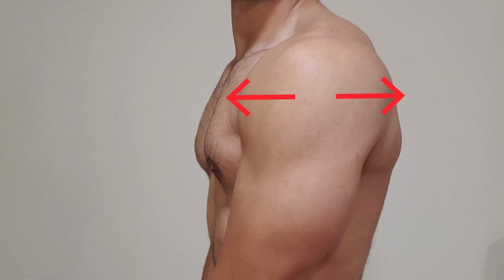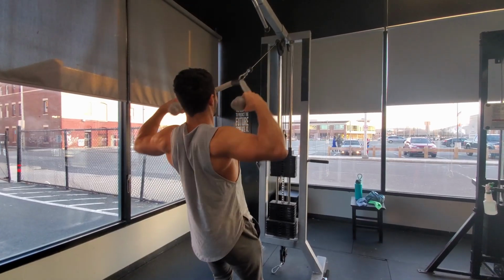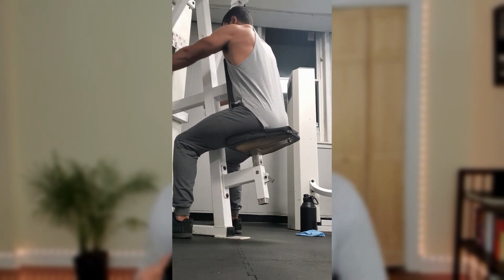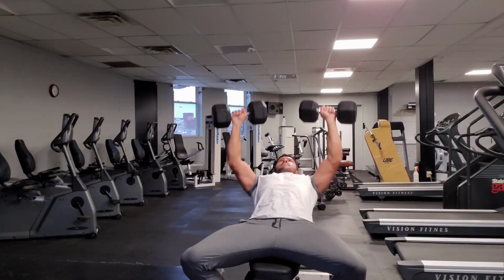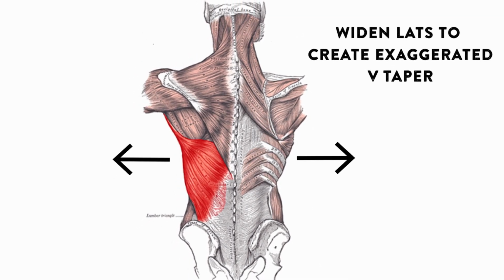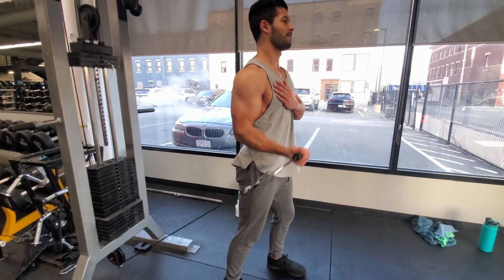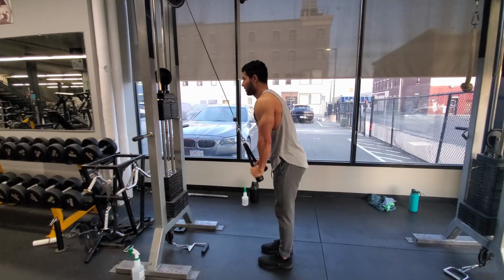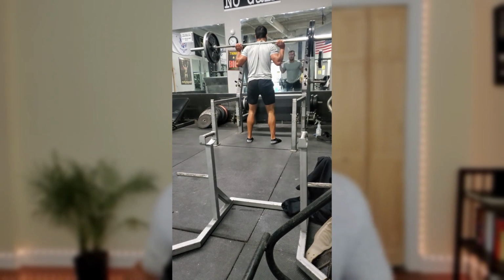Full Aesthetic Body Guide (what you should focus on)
If you're ready to lock in your mindset and build your dream physique